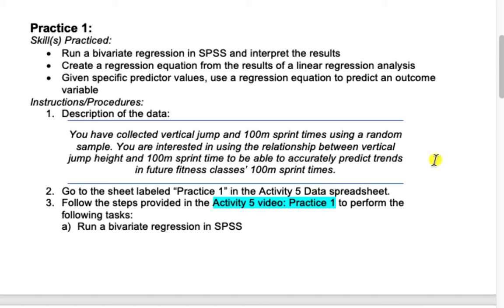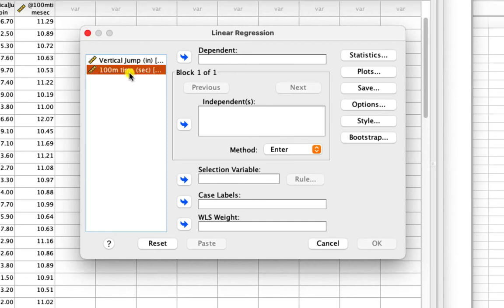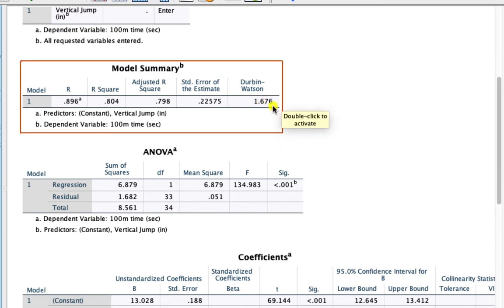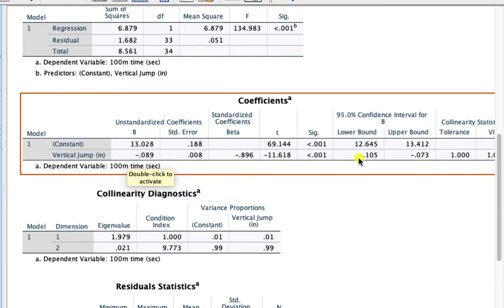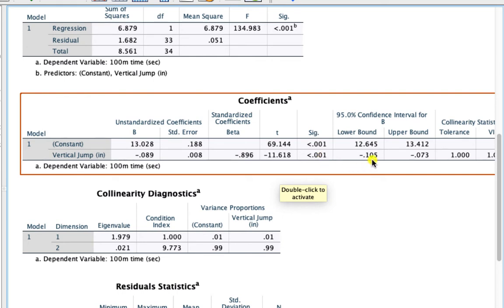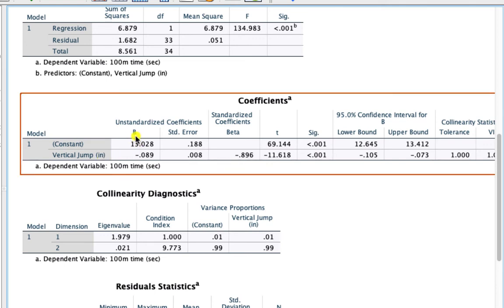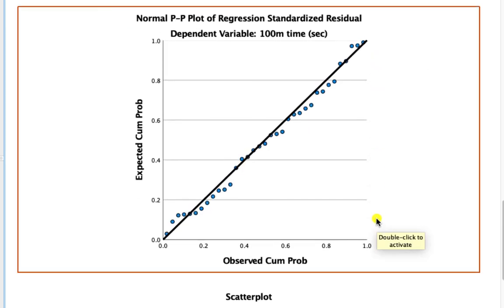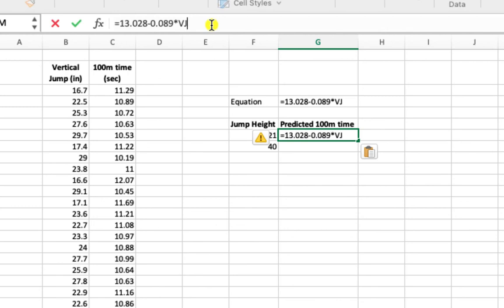483 F21 - A5 Practice 1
Table of Contents:

00:01 - Overview of Practice 1
01:25 - Running a Bivariate Linear Regression
04:44 - Interpreting the Output for a Bivariate
14:56 - Plots
17:33 - Predicting an Outcome Variable